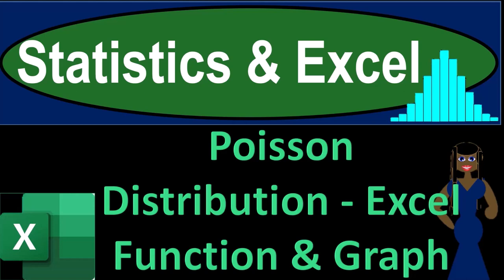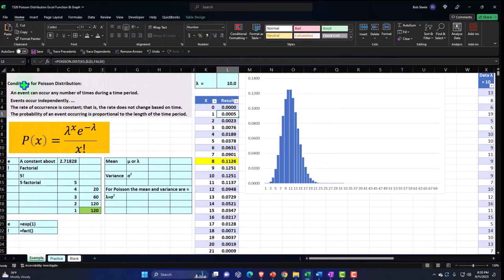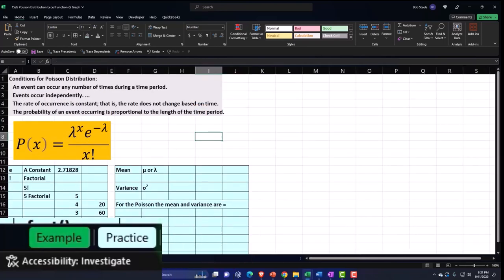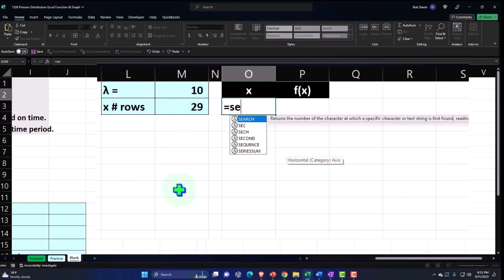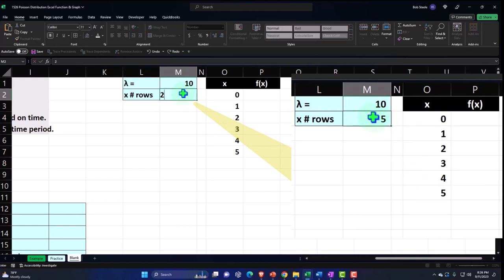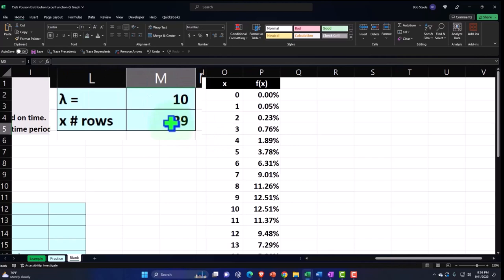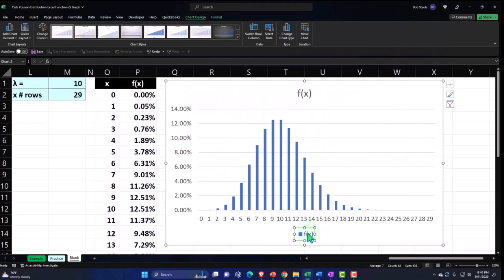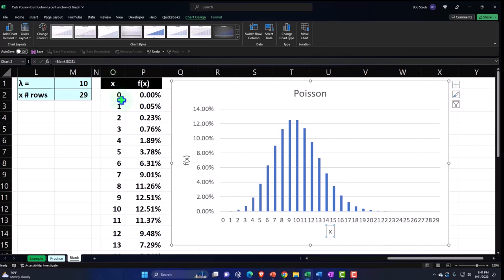Poisson Distribution - Excel Function & Graph 1526 Statistics & Excel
Poisson Distribution - Excel Function & Graph
Statistics & Excel
📊 Welcome to our comprehensive Excel tutorial where we tackle the intriguing world of Poisson distributions! In this video, we delve into the statistical method that helps predict the likelihood of events over a fixed interval. Whether you're managing customer service flow or analyzing traffic patterns, mastering the Poisson distribution is a game-changer! 🚦

👨‍🏫 We start from the basics, building from a blank worksheet, and guide you through the entire process. You'll learn how to calculate the mean (Lambda λ), set up your data range, and plot a graph that brings the Poisson distribution to life. 📈

🎲 This video is perfect for anyone looking to add a powerful tool to their data analysis arsenal. We even introduce a specialized random generator tool, making the concept more intuitive. By the end of this video, you'll not only understand the Poisson distribution, but you'll be able to apply it practically. 💡

🛍️ As a self-sponsored channel, we're also excited to share our exclusive 'Crunchy Numbers is My Cardio' merchandise line. Perfect for those who find their workout in workbooks! 🏋️‍♂️

Join us, and let's make data analysis your secret superpower! 🦸‍♂️